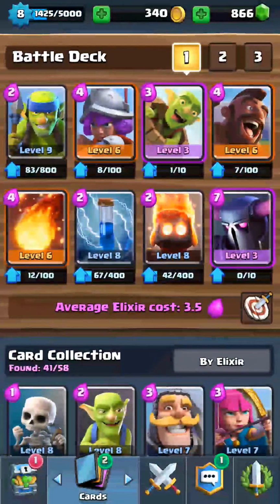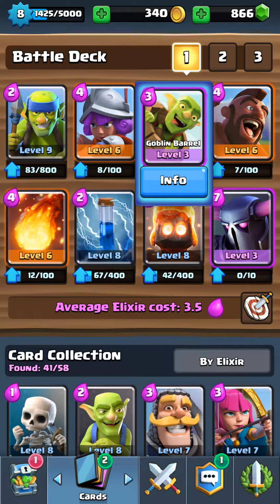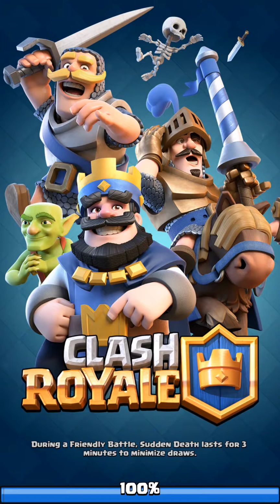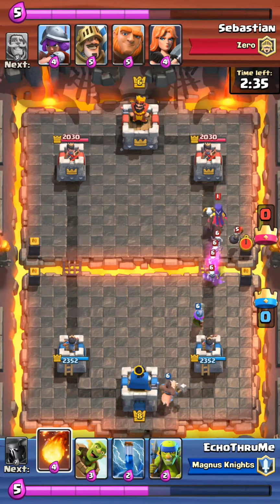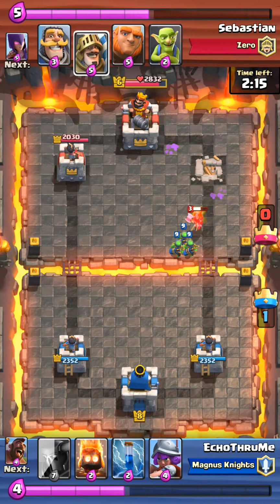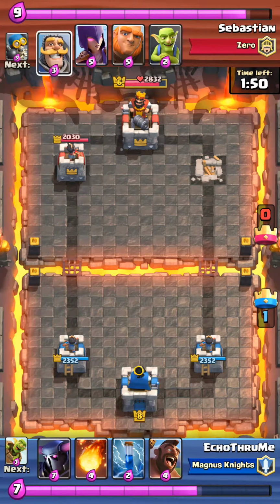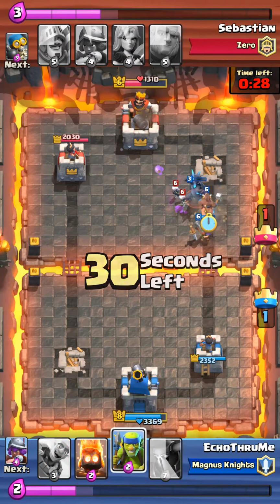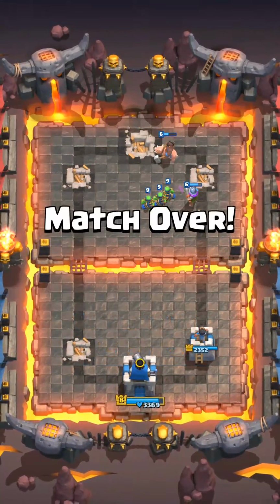Clash Royale | Pekka, Hog, Goblin Barrel Deck | Arena 4, Arena 5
Hello my friends and thanks for stopping by. Today I am sharing with you a deck that I have been having a lot of fun with featuring the Pekka, Hog and Goblin Barrel. This deck has a very strong push as well as a number of low cost defensive trust. It is a fun deck as well as effective.

Make deck suggestions to me in the comments below and I will be happy to try them out possibly getting them into a video if all plays well.